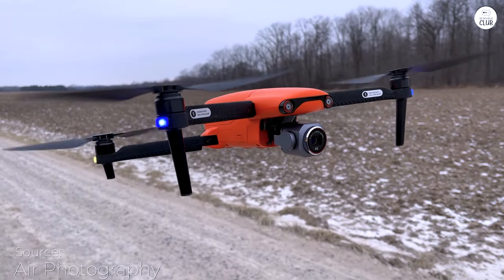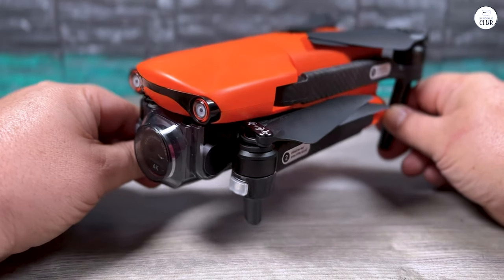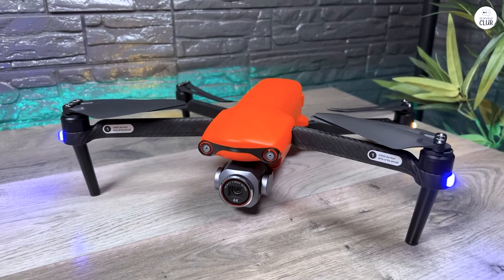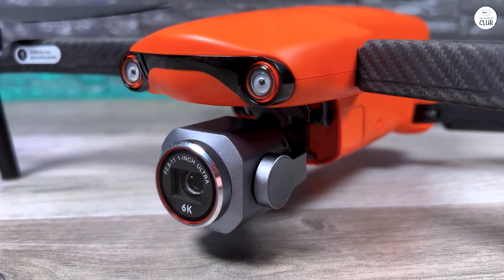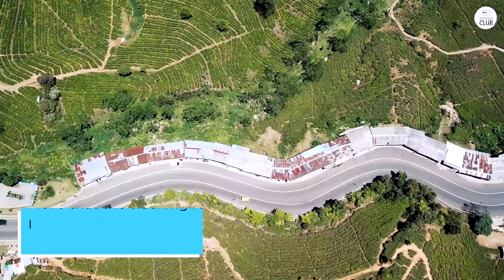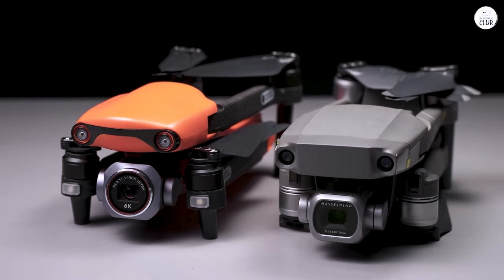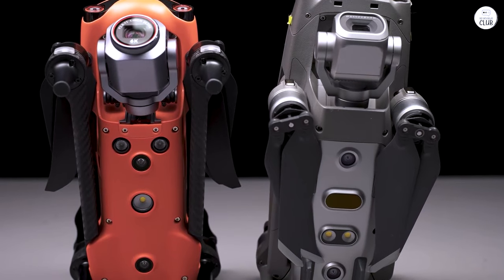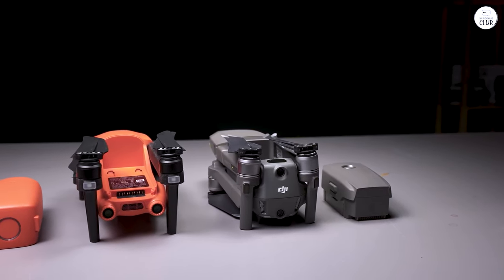Autel Robotics EVO Lite+: My Best Drone Purchase Yet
Autel Robotics EVO Lite

Top 5 Drones of 2024
DJI Air 3
DJI Mini 3 Pro
DJI Mavic 3 Classic
DJI Mini 4 Pro

I recently switched from the Mavic Air 2 and Mavic 2 Pro to the Autel EVO Lite+, and the difference is astounding. The EVO Lite+ offers superior image quality, versatile features, and excellent tracking capabilities, making it perfect for professional work. Discover why this drone has exceeded my expectations and why it might be the best choice for your aerial filming needs.

00:00 Disappointment with Mavic Air 2 and Mavic 2 Pro
00:18 Switching to Autel EVO Lite+
00:42 Impressive Tracking and Image Quality
00:59 Exceeding Expectations with the EVO Lite+